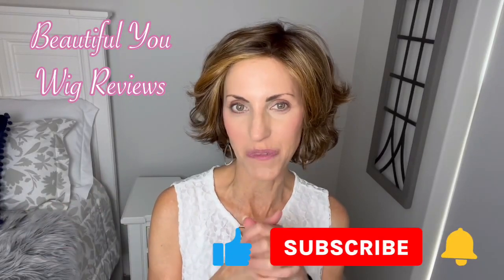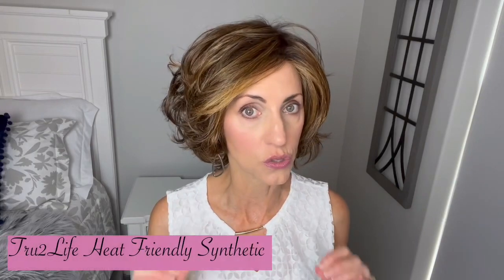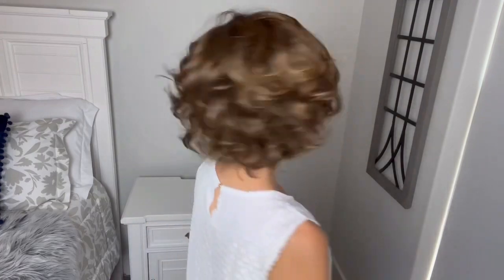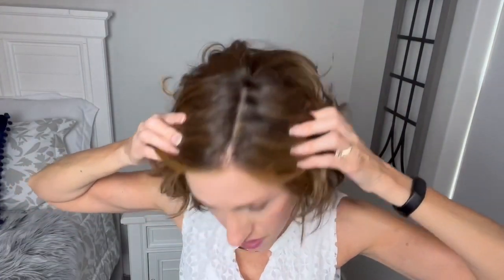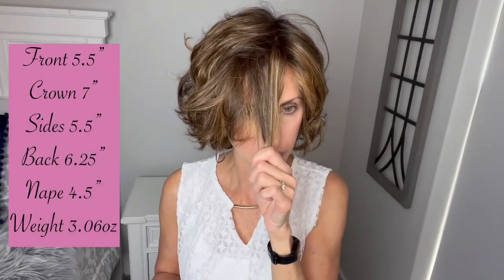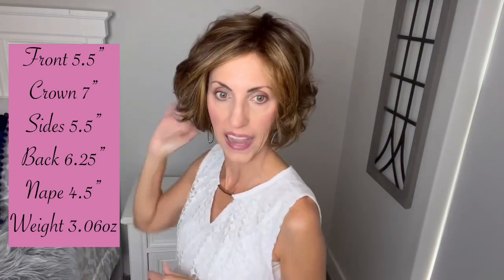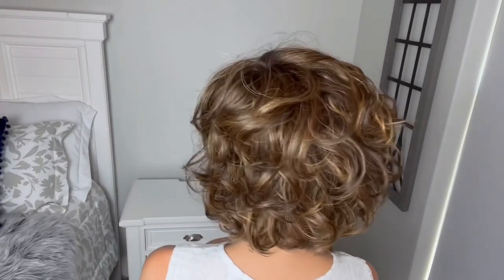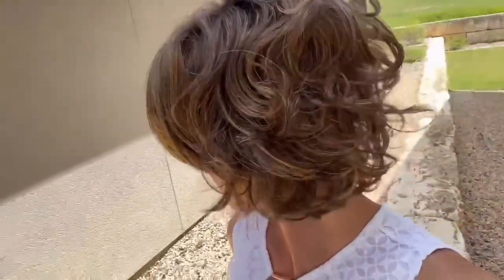Gabor GIMME DRAMA Shaded Hazelnut 8/29SS!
Gabor Gimme Drama in Shaded Hazelnut 8/29SS! This is a brand new, super cute, style for Summer 2023!

Here are my measurements:
Circumference 21”
Face 8”
Neck 4”